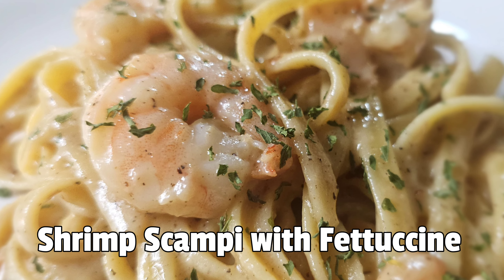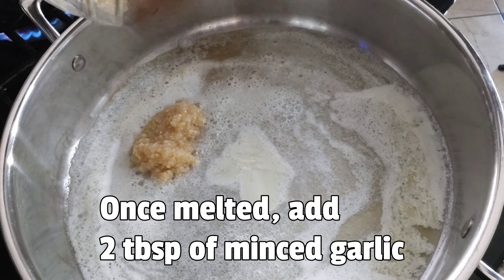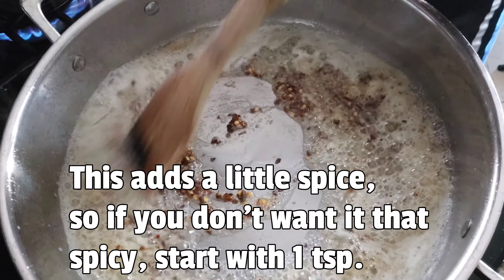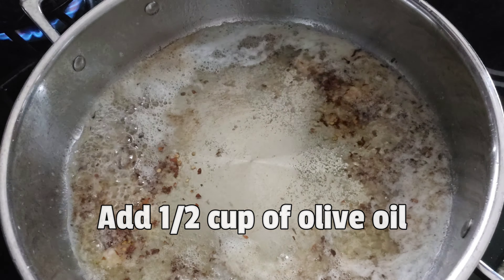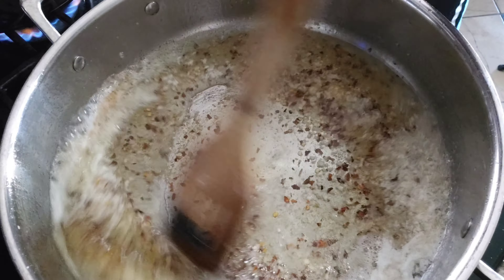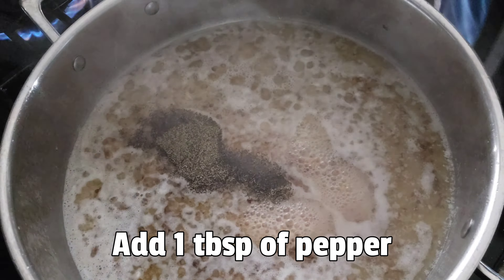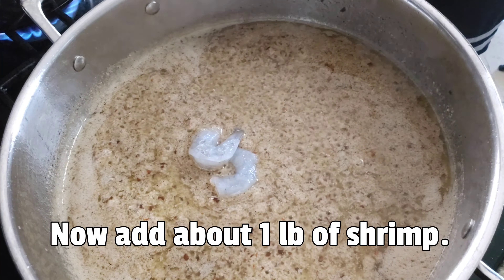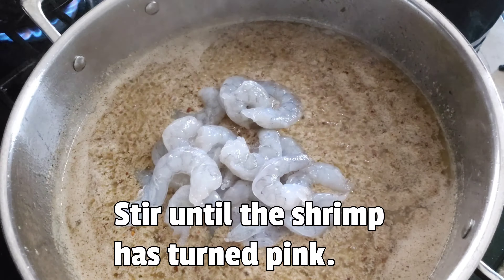Shrimp Scampi with Fettuccine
Here is my recipe for shrimp scampi with Fettuccine.

You will need:

Fettuccine noodles
1 stick of butter
2 tbsp of minced garlic
1 or 2 tsp of red pepper flakes
1 cup of olive oil
1 cup of parmesan cheese
1 cup of white wine
1 tbsp of salt
1 tbsp of pepper

The white wine I used for this dish: